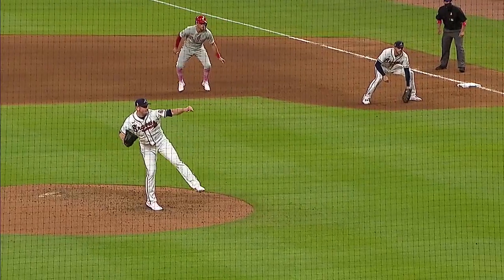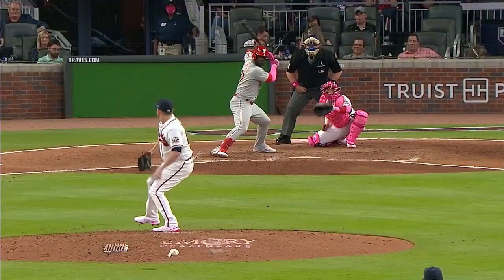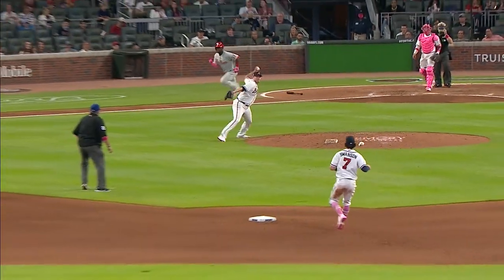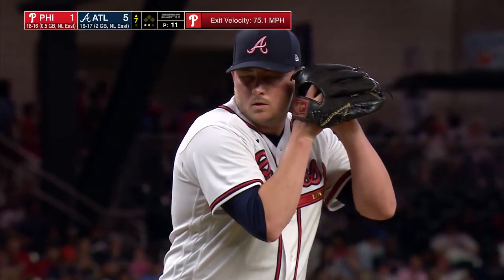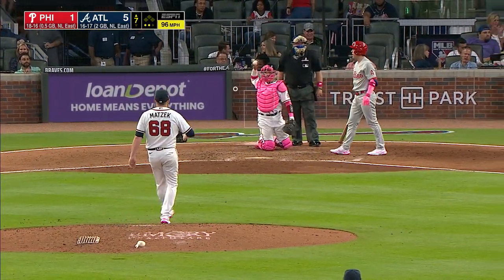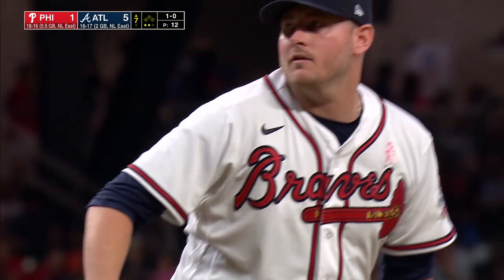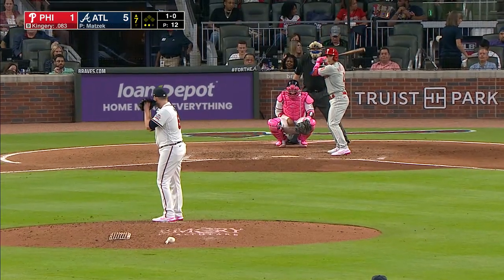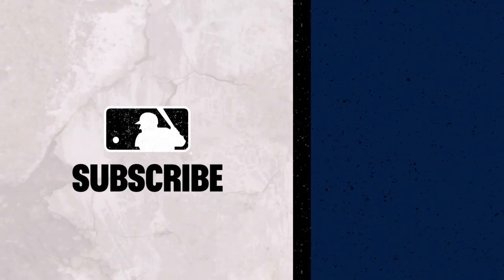HOW'D HE DO THAT?? Tyler Matzek with the INSANE behind the back stop to get a double play!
Braves' pitcher Tyler Matzek pulled off some sorcery with an absolutely insane stop to start a double play against the Phillies!